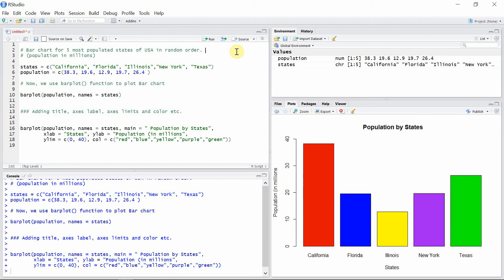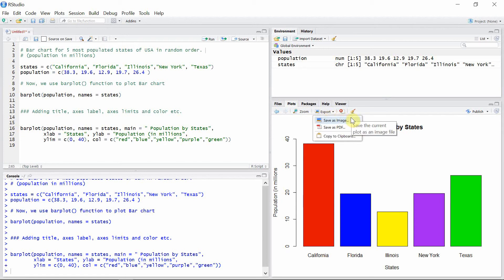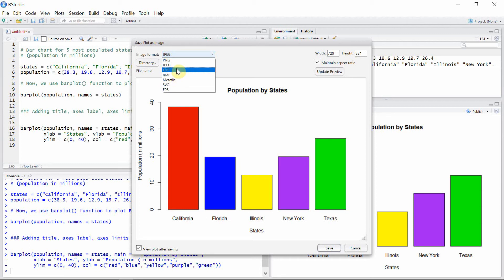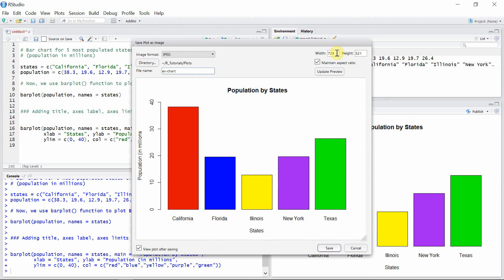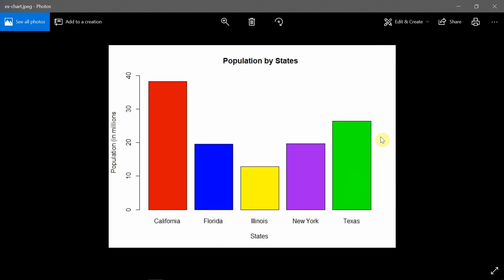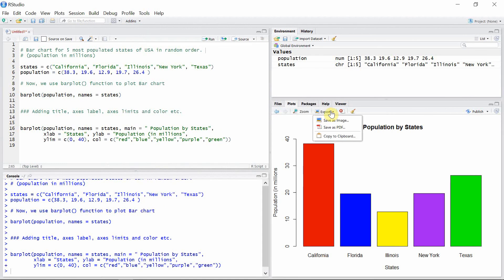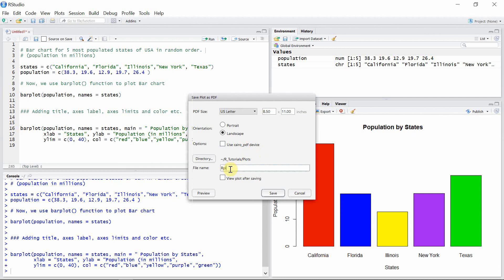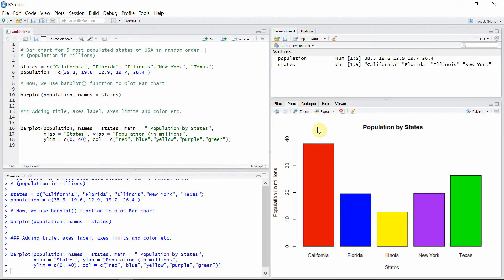Graphics in Basics R || Tutorial - 12: Exporting charts from R studio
This video provides an easy instructions on exporting graphs from R studio.